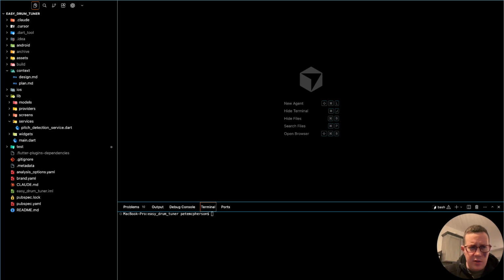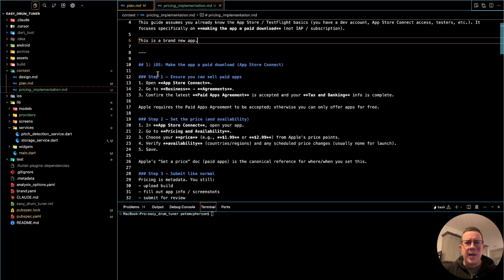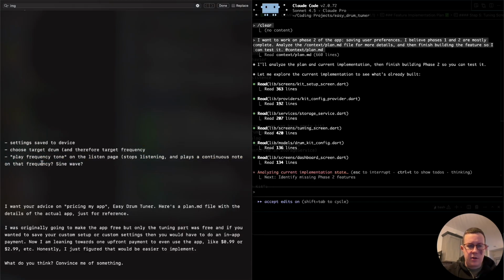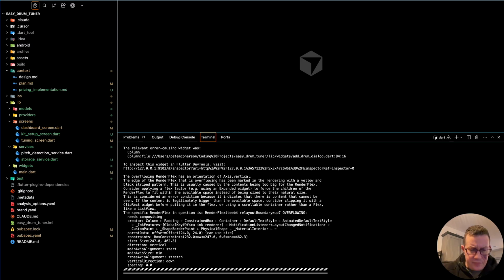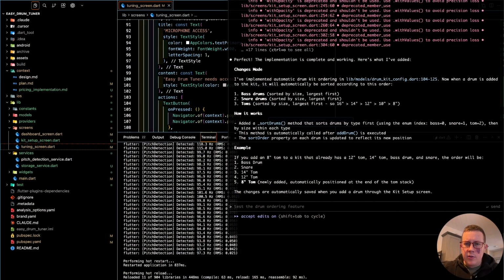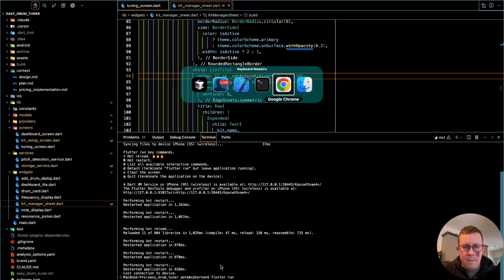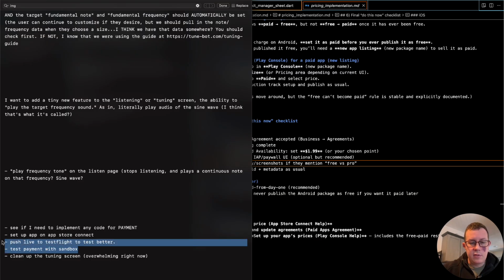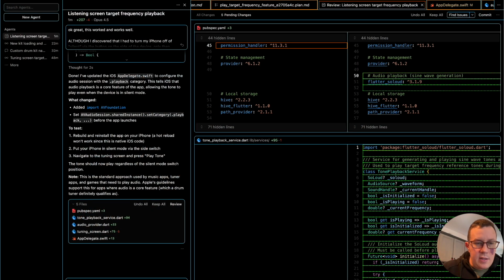Vibe coding a mobile app from scratch - Session #3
In this live work session, I'm adding the database, "save settings" features with forms, variables, state--as well as a TON of other small features.

JUMP LINKS
0:00 Intro & goals for drum tuning app
1:15 Planning features and local storage with Hive
2:30 Defining settings: target drums and frequency tones
3:10 Debating pricing model and monetization approach
4:25 Asking ChatGPT for pricing strategy advice
5:45 Reviewing and updating plan.md implementation roadmap
7:00 Finalizing upfront paid pricing decision
9:50 Generating pricingimplementation.md documentation
11:30 Exploring Cloud Code hooks and background workflows
13:35 Testing Hive persistence and drum kit configuration UI
15:10 Researching competitor drum tuner apps in App Store
17:00 Building and refining kit setup UI
19:00 Deep dive on competitor features and pricing
22:30 Updating plan.md and preparing next build phase
26:40 Designing target frequency slider feature
29:55 Implementing tuning screen frequency controls
32:35 Running app, testing kits, and UI behavior
36:15 Debugging layout issues and performance lag
39:10 Validating saved kits and frequency calculations
41:40 Refining add-drum workflow and auto-sorting
44:00 Planning final feature polish and next steps

🔨 SvelteKit
🔨 Firebase
🔨 Stripe
🔨 Claude Code